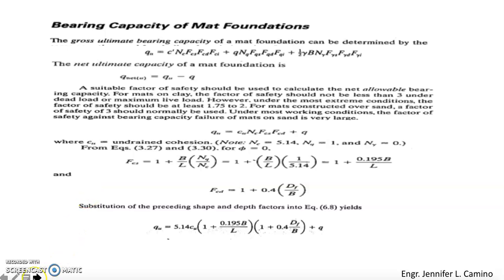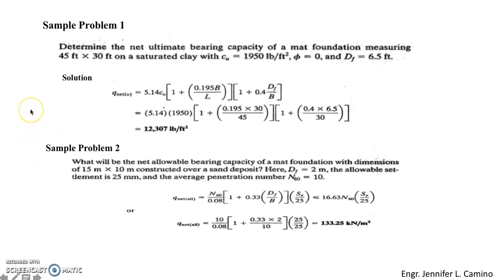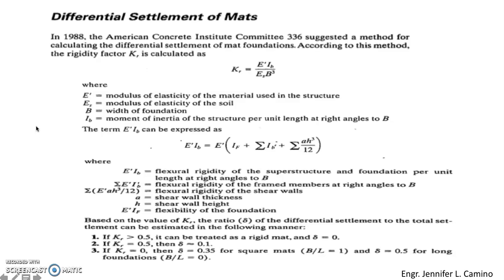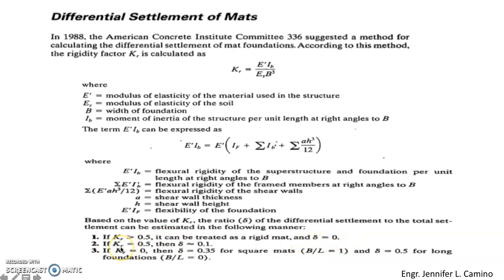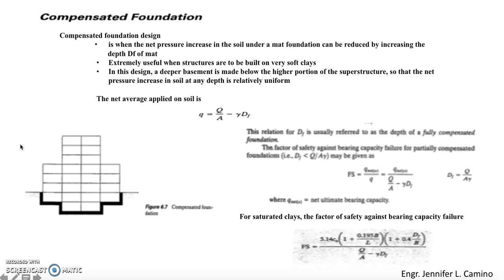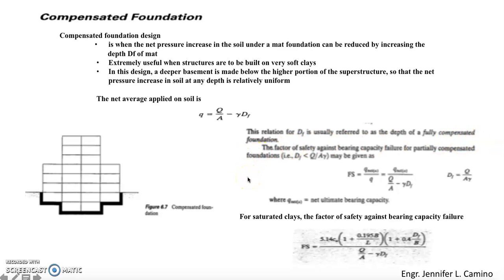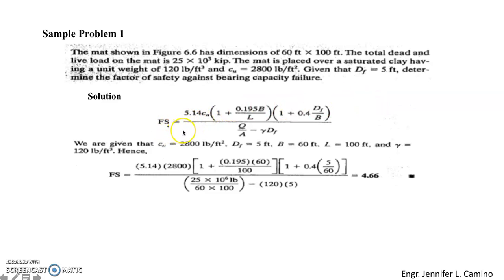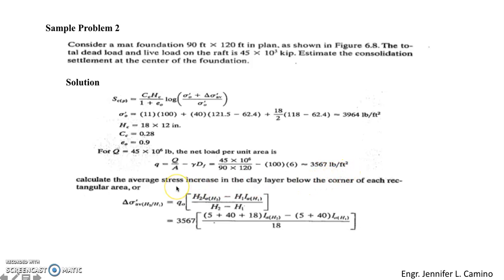Mat Foundation Part 2